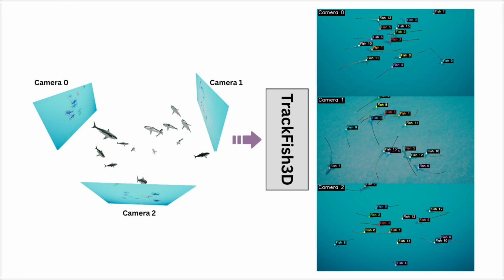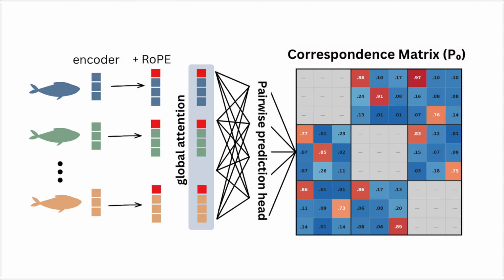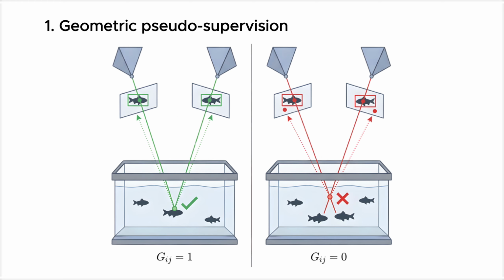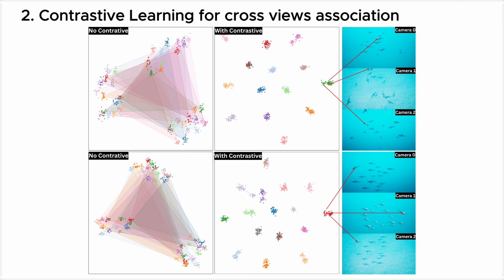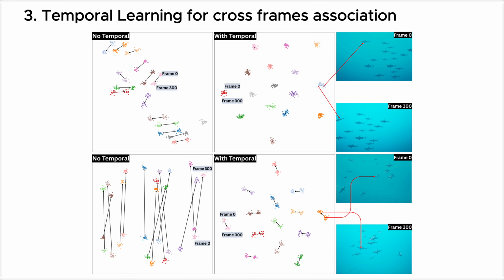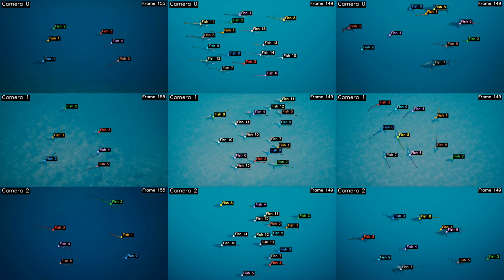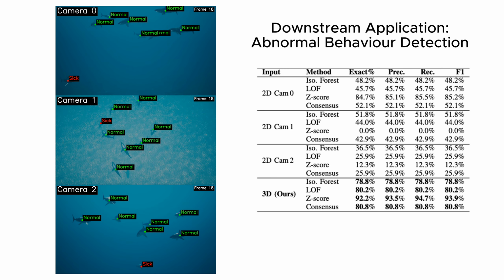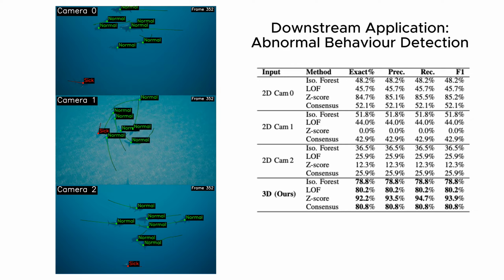TrackFish3D: Self-Supervised 3D Tracking of Schooling Fish from Multi-view Videos